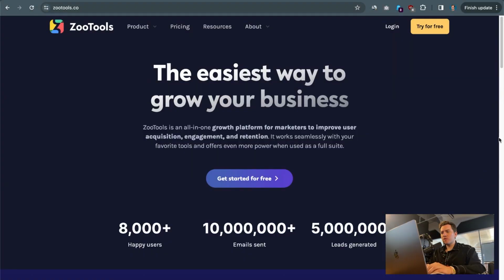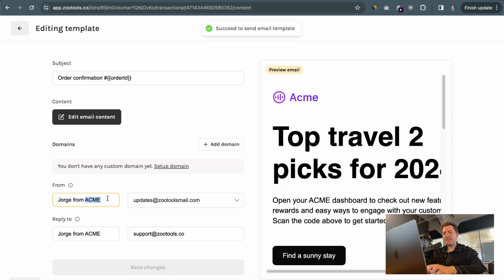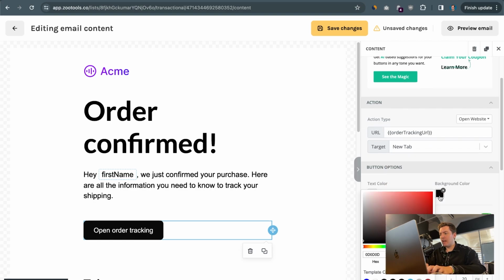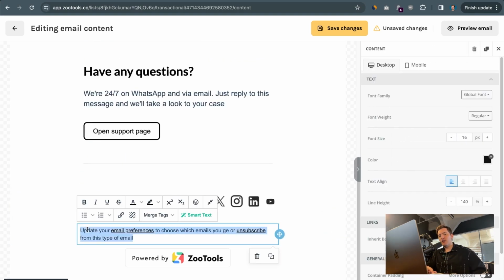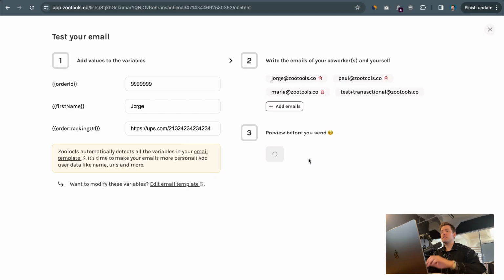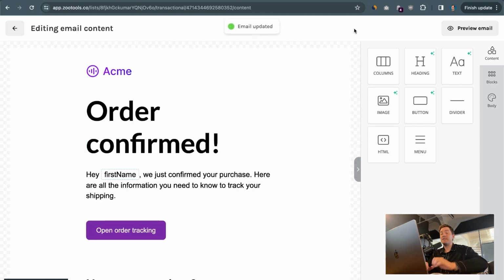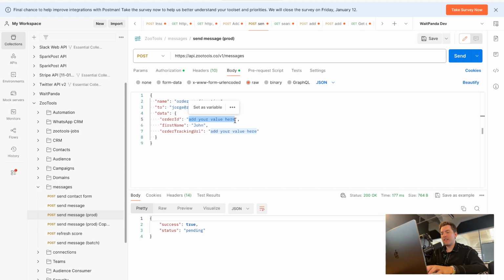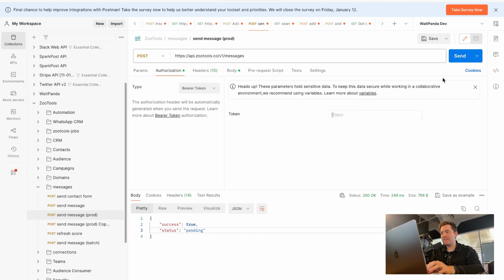How to Send an Order Confirmation Email (free email marketing course) | zootools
Join us for a quick and practical guide on sending an order confirmation email! Perfect for both beginners and seasoned marketers.

Timestamps:
00:00 intro
00:24 Step 1 - Create order confirmation transactional
01:12 Step 2 - Write your purchase order email content (including variables)
04:43 Step 3 - Send a test email
06:69 Step 4 -Optimize your email content for mobile
06:54 Step 5 - Send emails using Email API from your App and Postman